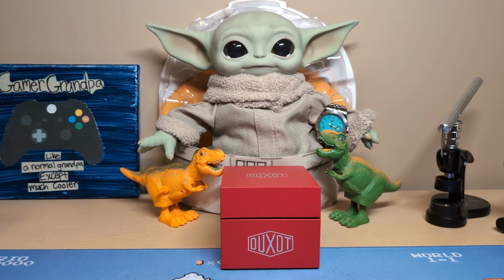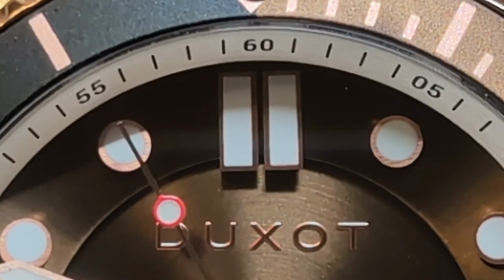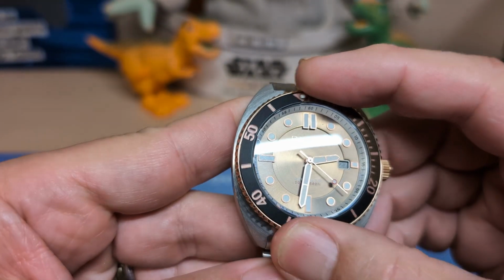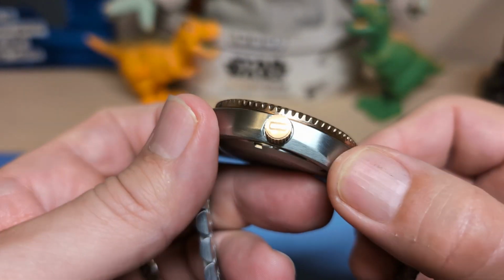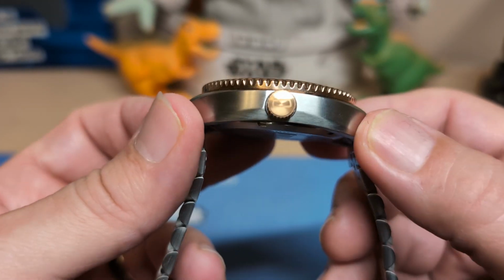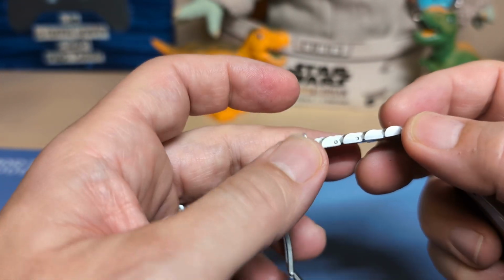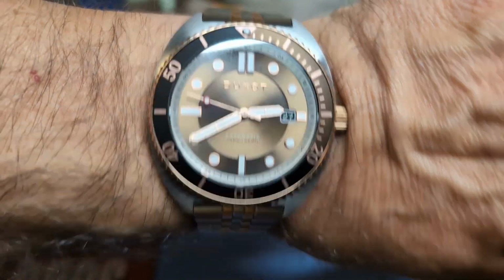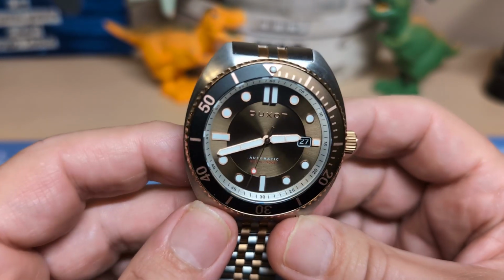Duxot DX2026 Two Tone Automatic Dive Style Watch With Sapphire Chrystal Review!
The Watchdog reviews the Duxot DX-2026 and really likes the watch, but unfortunately you can no longer buy it on the Duxot website, so you'll have to look for it on Ebay or other aftermarket sellers.